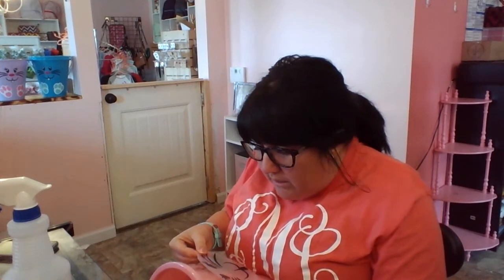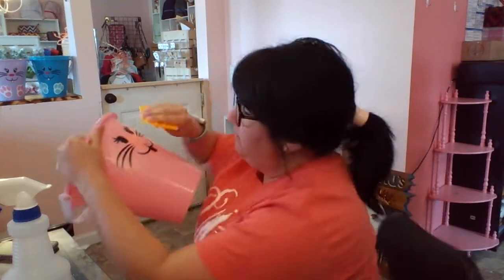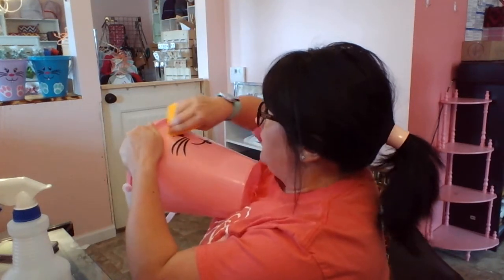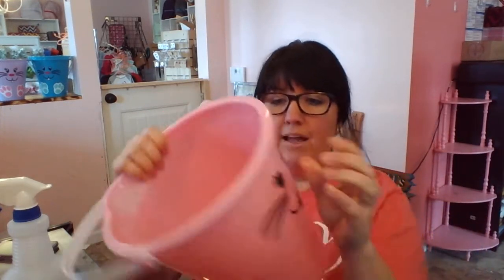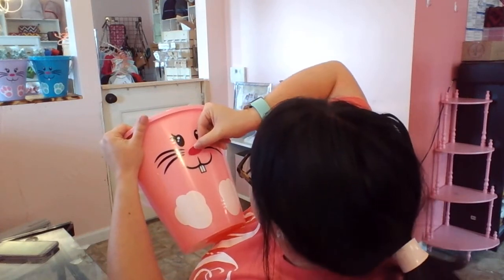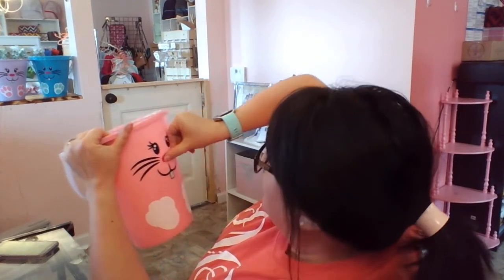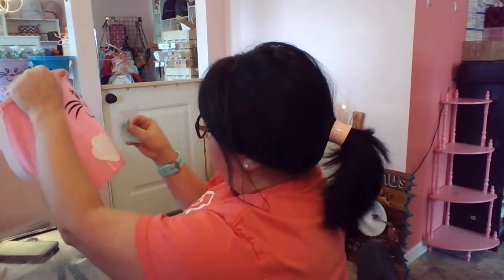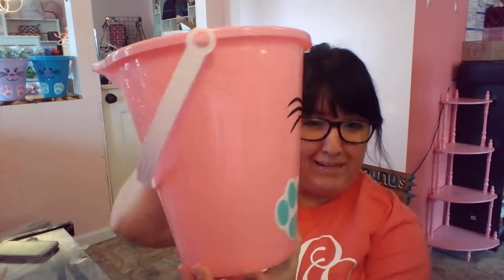Easter Bunny Bucket Tutorial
This is my tutorial on how to layer a bunny face onto a Beach Pail to create an adorable Bunny Bucket for Easter!